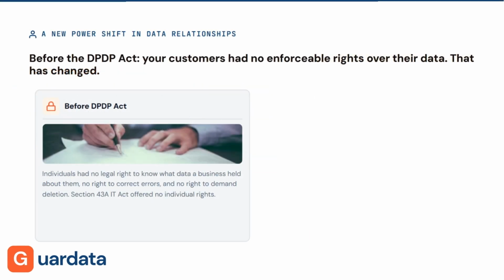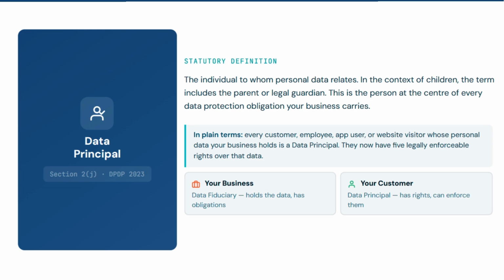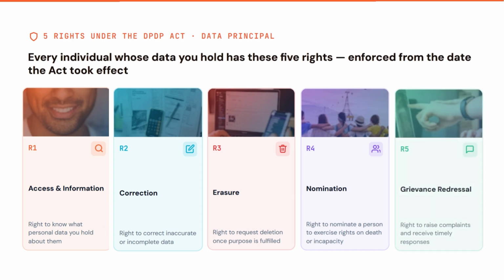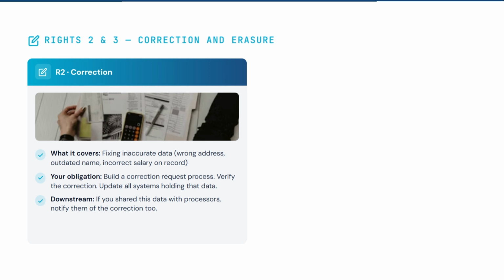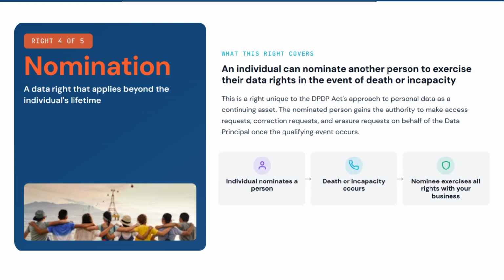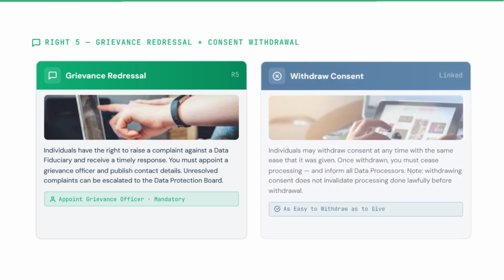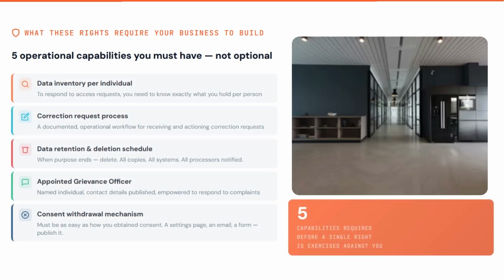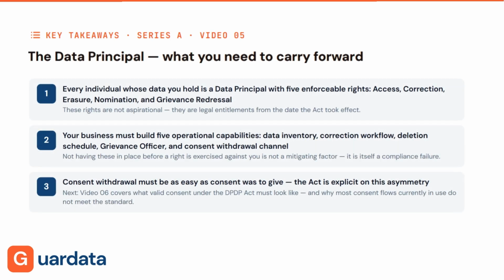The Data Principal: 5 Rights, Remedies & Your Obligations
Under the Digital Personal Data Protection (DPDP) Act 2023, the power dynamic between businesses and individuals has shifted. Your customers, employees, and users are now "Data Principals," and they hold five legally enforceable rights over their personal data.

The Definition: Understanding Section 2(j) and the role of the Data Principal.
The 5 Rights: Access, Correction, Erasure, Nomination, and Grievance Redressal.
Business Obligations: Why you need a data inventory and a Grievance Officer now.
Consent Withdrawal: Why "unsubscribing" must be as easy as "signing up."